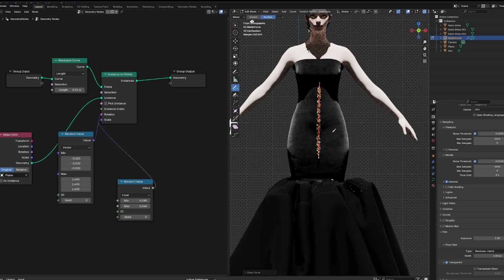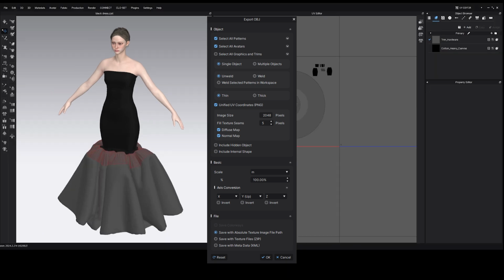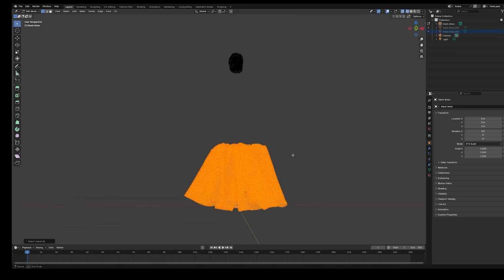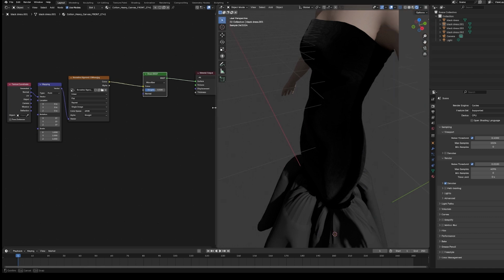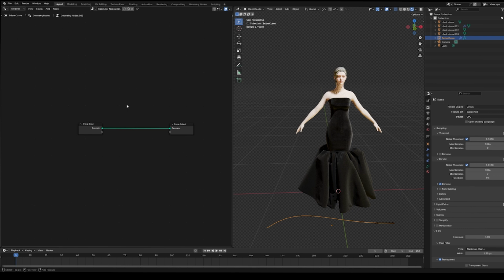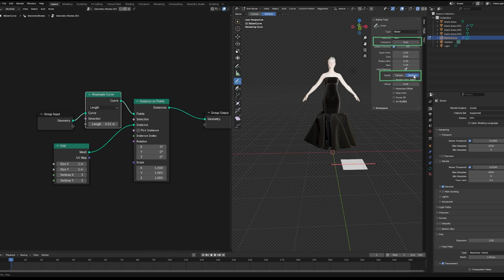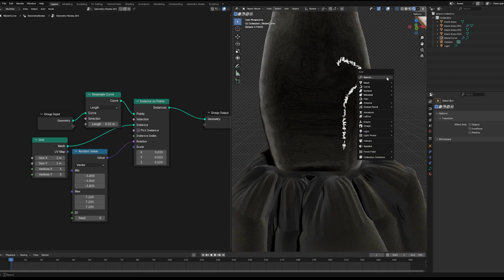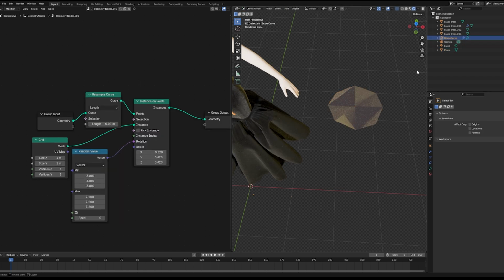Clo to Blender: how to create realistic gold details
From Clo 3D cloth creation to Blender realistic gold details using geometry nodes.

 Whether you're a beginner or an experienced designer, you'll learn:

✨ How to export obj file from CLO & import in Blender
✨ How to create a velvety texture in Blender
✨How to create gold detail as seen in the physical dress
Chapters
00:00 Introduction
00:10 Obj export from CLO & import to Blender
00:55 Separate objects in Blender
01:55 Creating velvety texture
02:31 Environment texture/lighting
03:05 Creating the gold details
05:20 Create plane to change color of textures
06:05 Ending